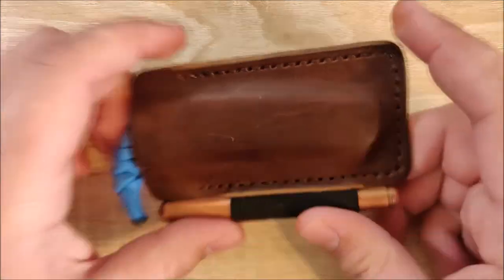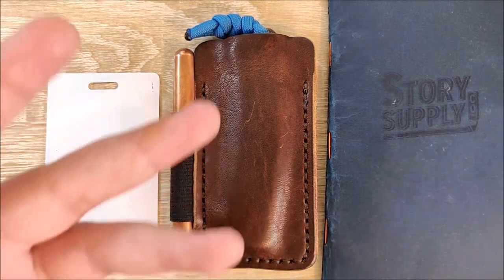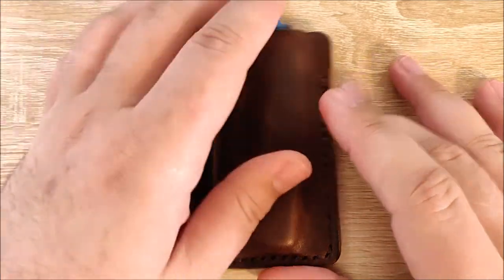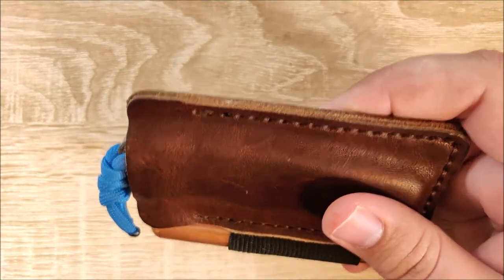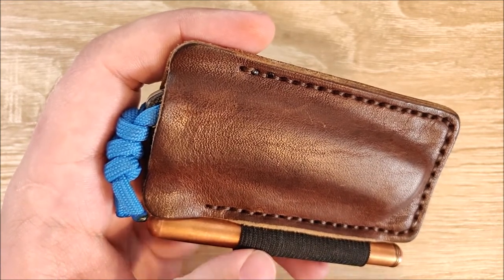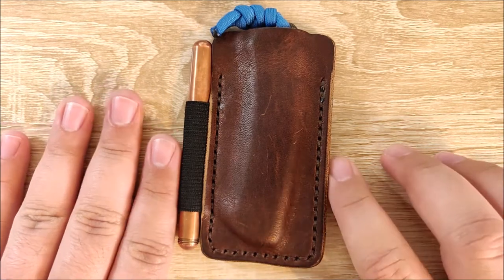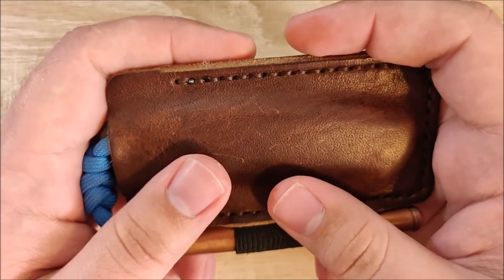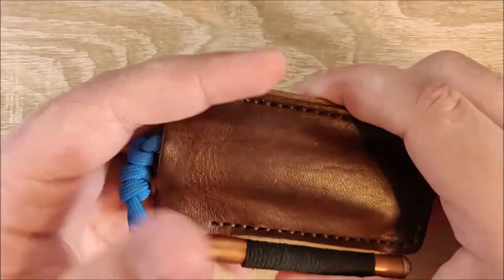EDC Review: Popov Leather EDC Pocket Armor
Today I take a look at a great little knife/pen slip!